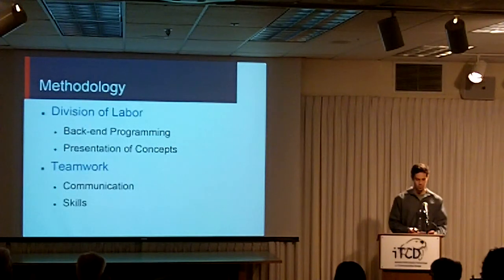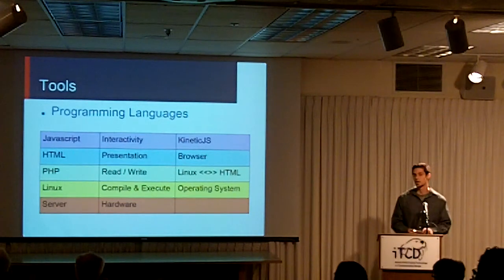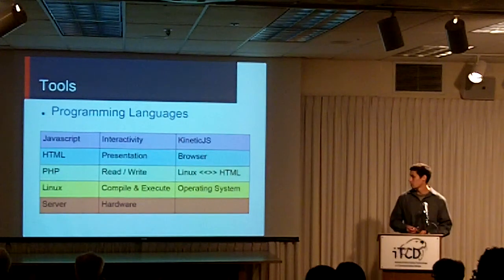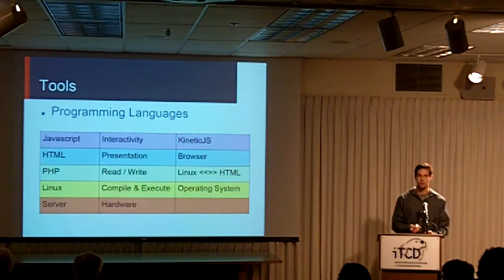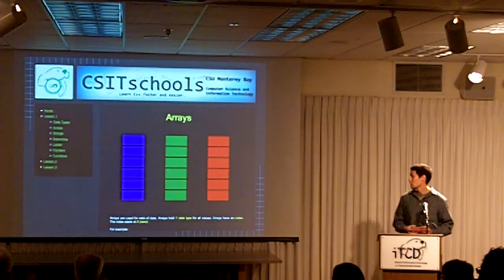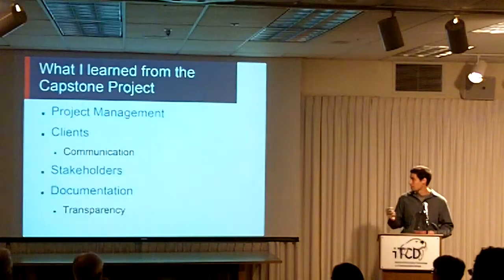CSIT Schools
Drew Callan & Luke Pederson